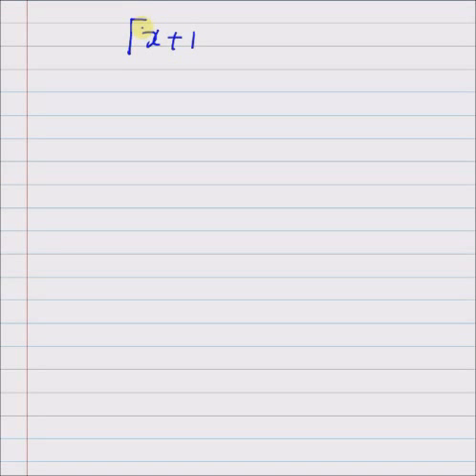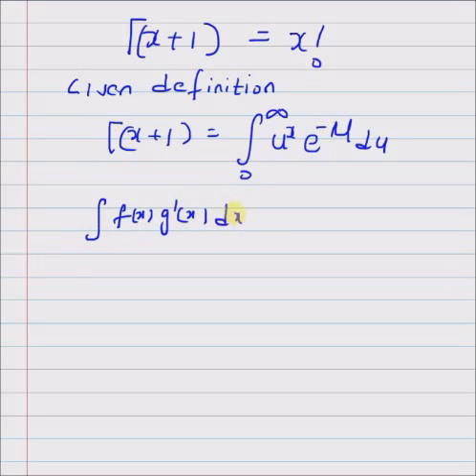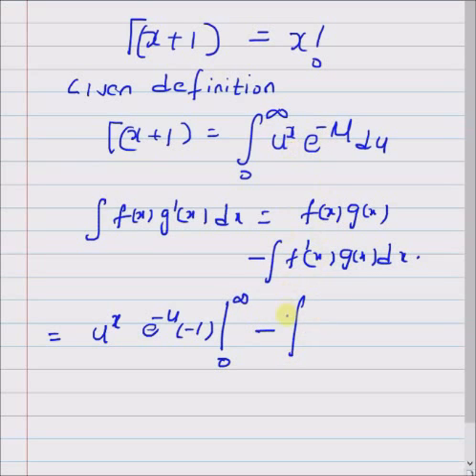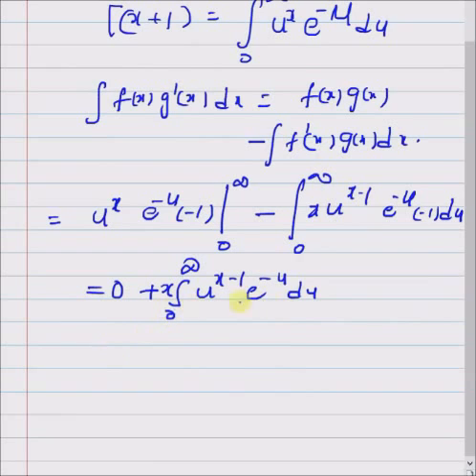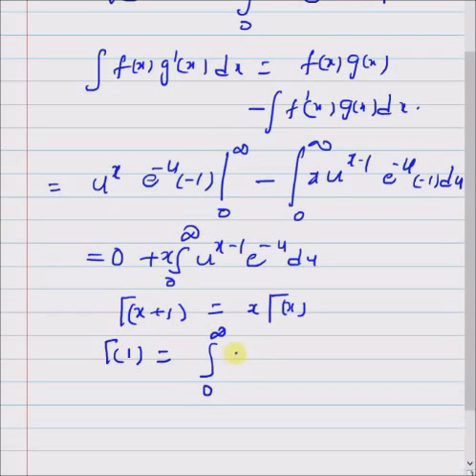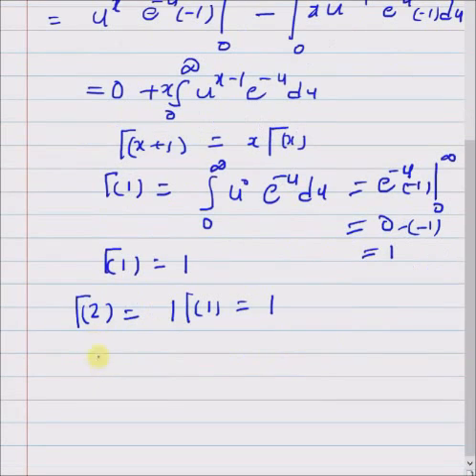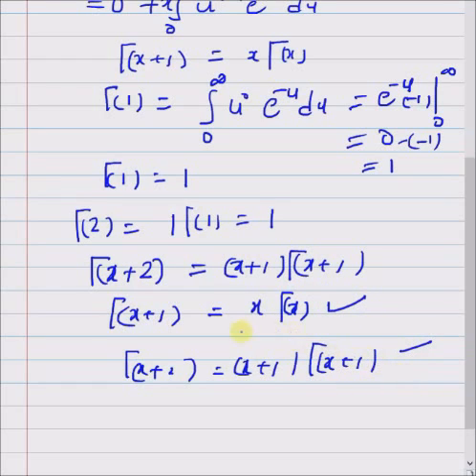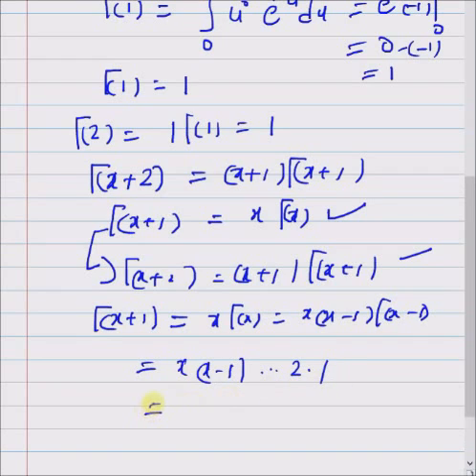Gamma function of an integer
Gamma function of a natural number and its relation to the factorial